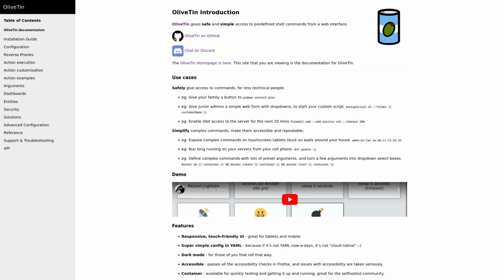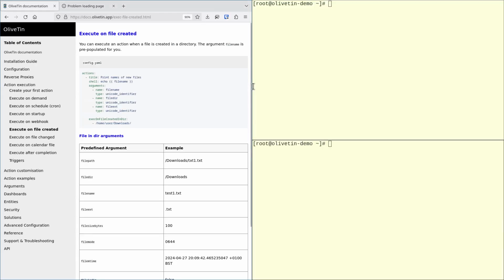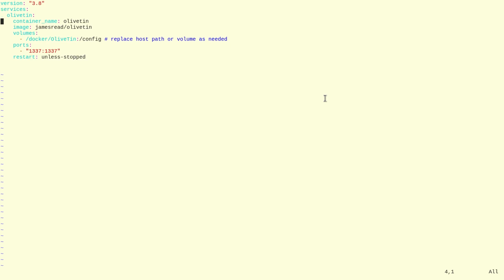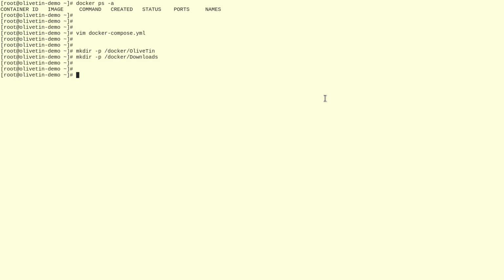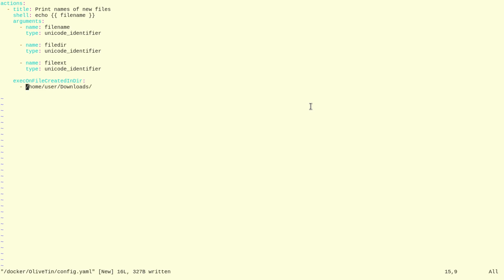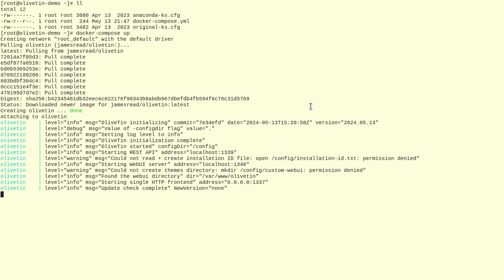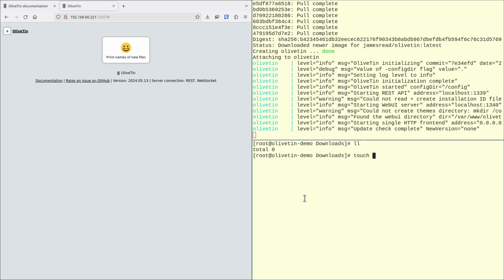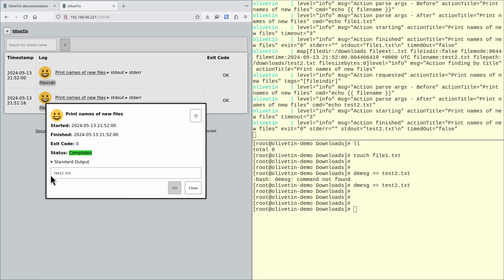OliveTin - Run a command when a new file is created on Linux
This video is a short tutorial on setting up OliveTin to run a command when a file is created in a directory.